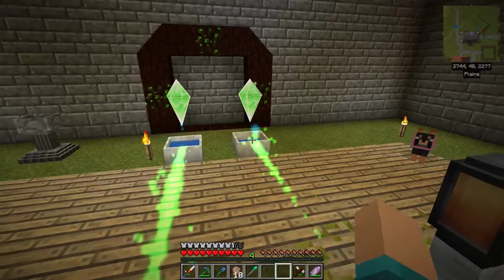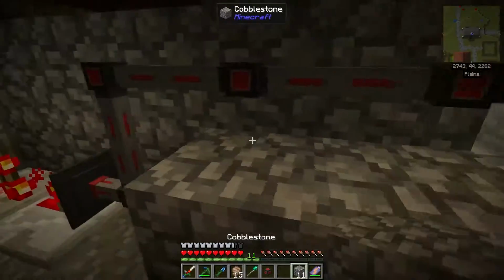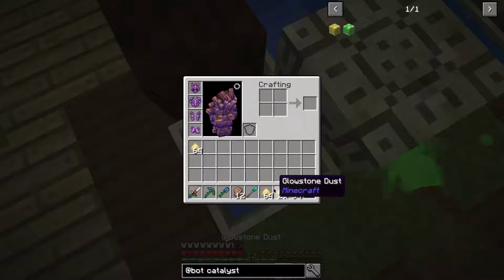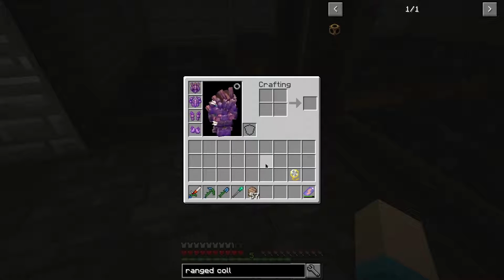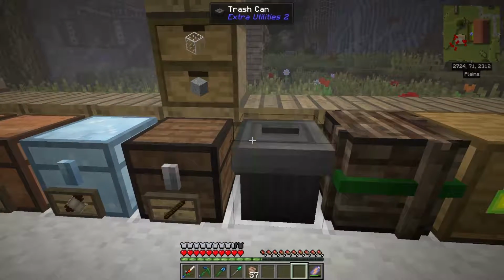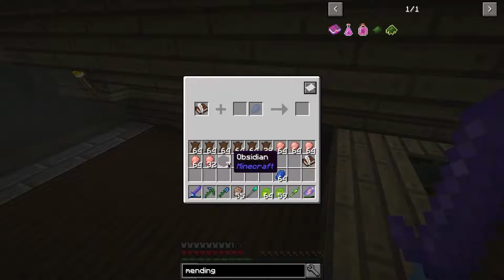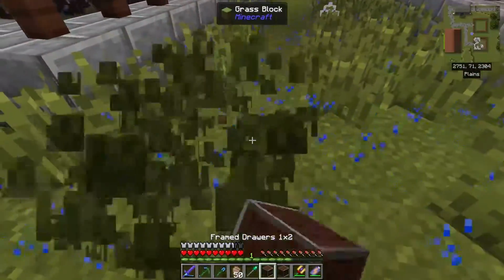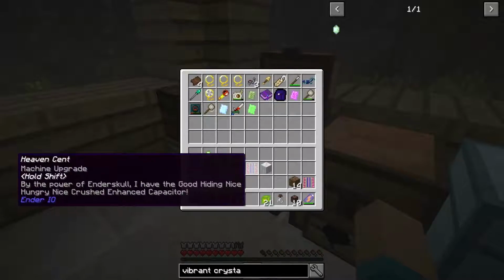[Week of Minecraft] Episode 6 - Mob Drops & Arsenal Upgrdaes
About time we solve this whole "peaceful surface" mob drop shortage, huh?